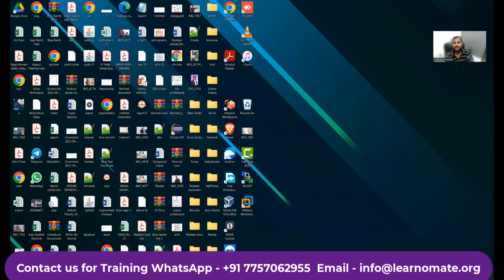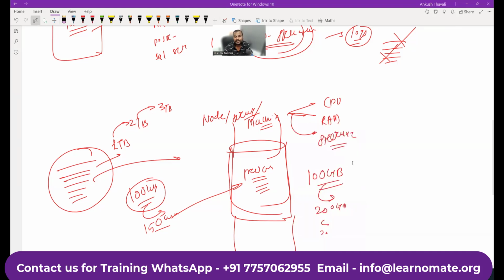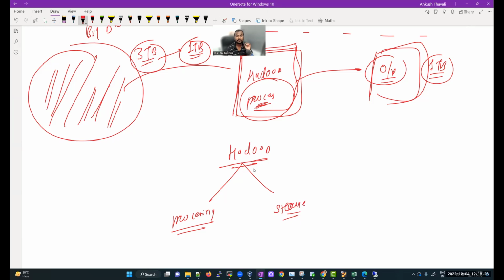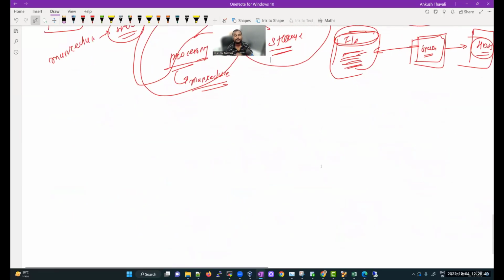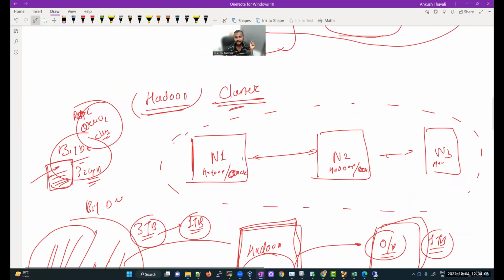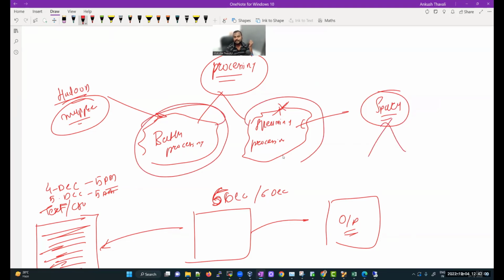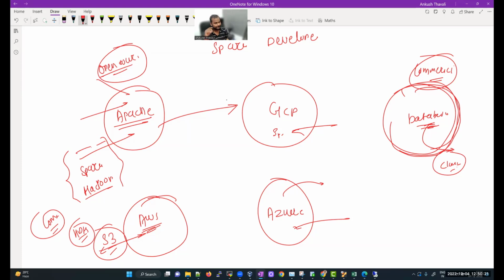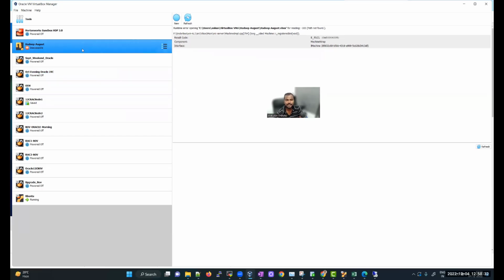Hadoop Spark Demo | Learnomate Technologies